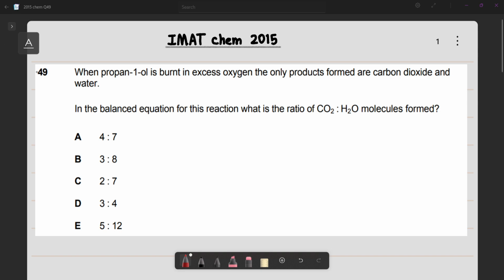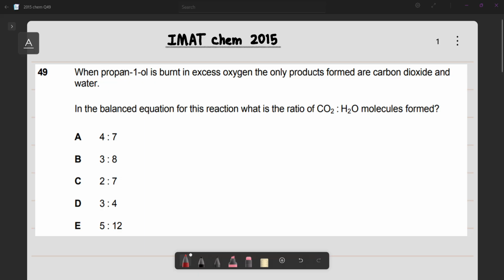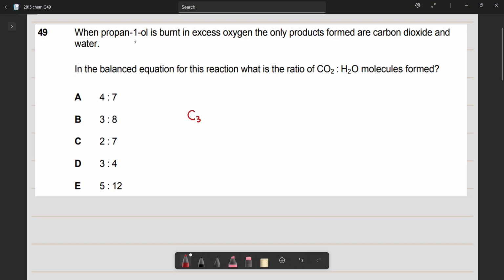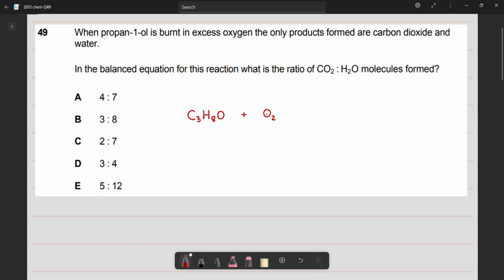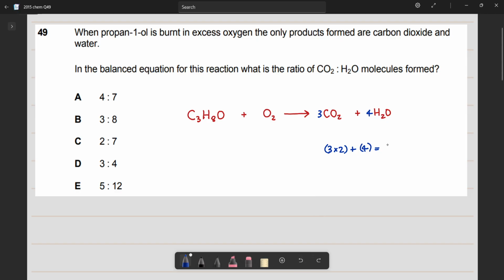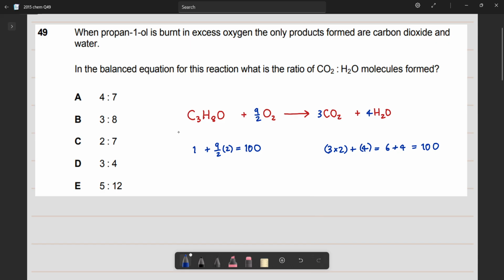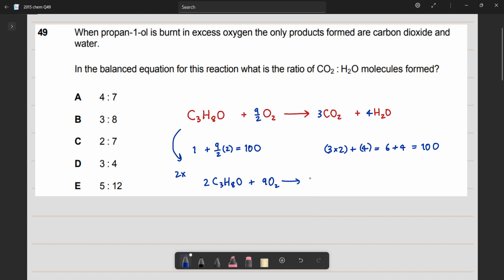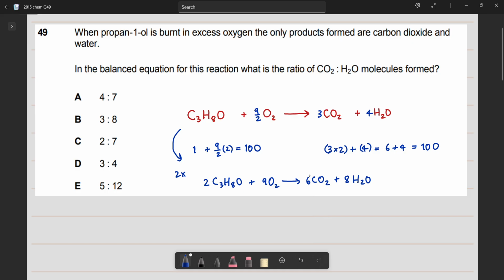IMAT 2015 Q49 CHEM | IMAT Preparation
IMAT 2015 Chemistry Q49 – Full Worked Solution | Combustion of Propan-1-ol (CO₂ : H₂O Ratio)
Struggling with IMAT 2015 Question 49? Watch this step-by-step walkthrough of a complete combustion question from the chemistry section!
Question breakdown:

When propan-1-ol (CH₃CH₂CH₂OH) is burnt in excess oxygen, the only products are carbon dioxide and water.
What is the ratio of carbon dioxide to water molecules formed in the balanced equation?

Solution steps:

Molecular formula of propan-1-ol: C₃H₈O
Balanced equation: C₃H₈O + 9/2 O₂ → 3CO₂ + 4H₂O
To avoid fractions: 2C₃H₈O + 9O₂ → 6CO₂ + 8H₂O
Simplified ratio of CO₂ : H₂O = 3 : 4

Correct answer: 3 : 4 (likely Option D)
Key concepts covered:

Writing and balancing combustion equations for alcohols
General combustion rule: CₓHᵧO₂ + O₂ → CO₂ + H₂O
Balancing priority (C → H → O)
Finding the simplest whole-number ratio from the balanced equation
Common IMAT traps: forgetting oxygen in the alcohol or incorrect balancing

Perfect for IMAT 2026 preparation – Combustion analysis, balancing equations, and mole ratio questions are very common in IMAT chemistry. Master these for quick and accurate solving!
Timestamps:
0:00 – Question introduction
0:45 – Formula of propan-1-ol
1:40 – Writing the unbalanced equation
3:00 – Balancing step-by-step (C, H, then O)
5:30 – Finding the simplified ratio (3:4)
7:00 – Final answer (Option D) & key takeaway